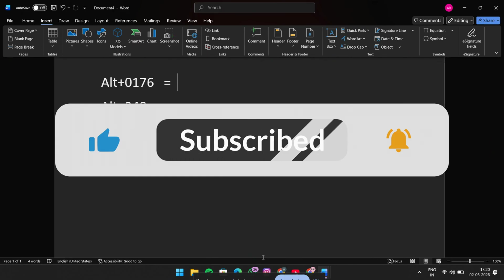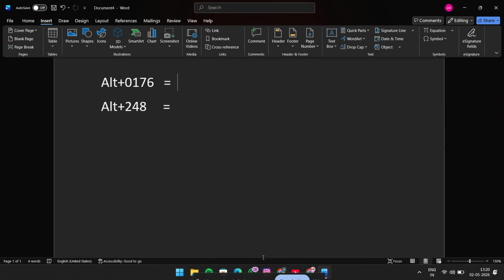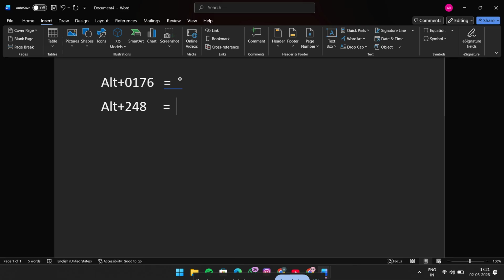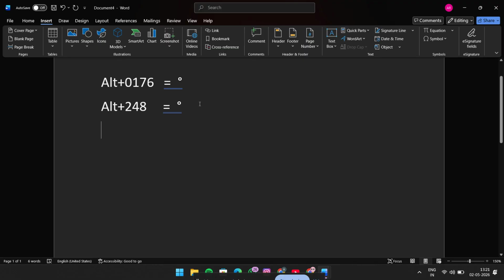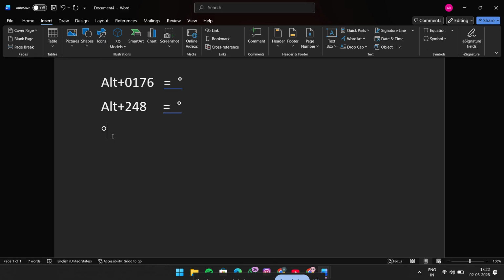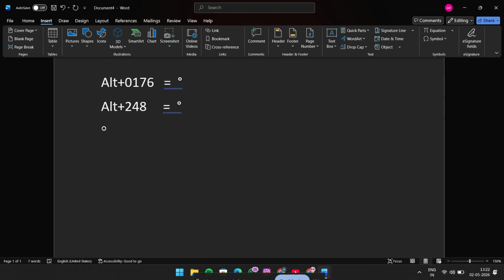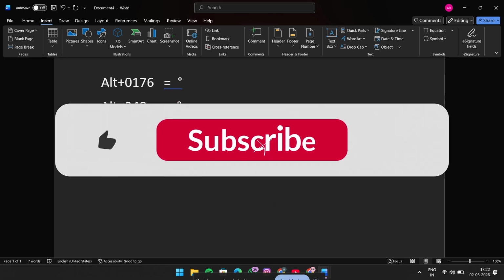How To Insert Degree Symbol In Microsoft Word (Easy Guide)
Learn how to insert the degree symbol in Microsoft Word using Alt codes or the Insert Symbol menu. This quick tutorial covers the fastest methods for typing ° in Word documents.

🕚Timestamps:
0:00 Introduction
0:19 Alt Code 0176 Method
1:01 Alternative Alt Code 248
1:28 Insert Symbol Menu Method
1:56 Tips For Using The Degree Symbol
2:24 Outro

✍️What You'll Learn In This Video:
• How To Insert The Degree Symbol In Microsoft Word
• How To Use Alt Code 0176 For The Degree Sign
• How To Use Alt Code 248 As An Alternative Method
• How To Insert Special Characters From The Symbol Menu
• How To Type Temperature And Measurement Symbols In Word
• How To Use Keyboard Shortcuts For Microsoft Word Symbols

💡Pro Tips:
• Make sure Num Lock is on when using Alt codes.
• Use the numeric keypad for the most reliable results.
• Save time by memorizing Alt 0176 if you insert the degree symbol often.
• Use the Symbol menu if your keyboard shortcuts do not work.
• Copy the degree symbol once and paste it if you only need it occasionally.

microsoft word, word tutorial, degree symbol, insert degree symbol, alt code 0176, alt code 248, word symbols, keyboard shortcut, microsoft office, word tips, special characters, insert symbol, typing symbols, degree sign, how to